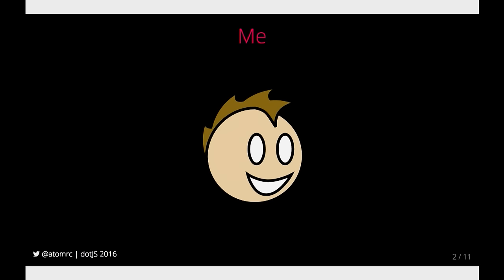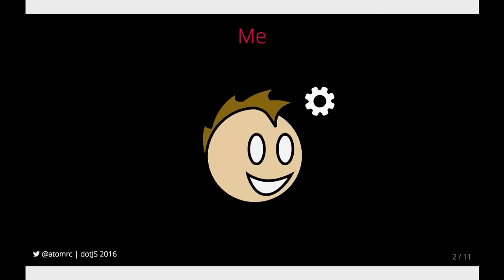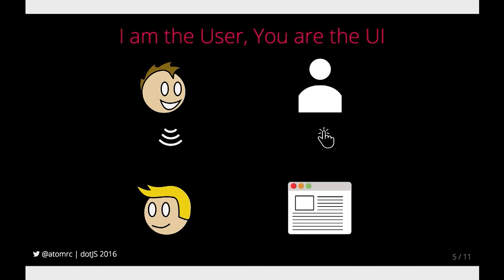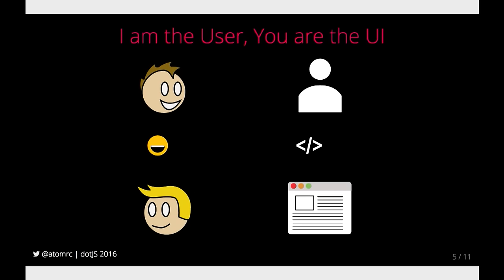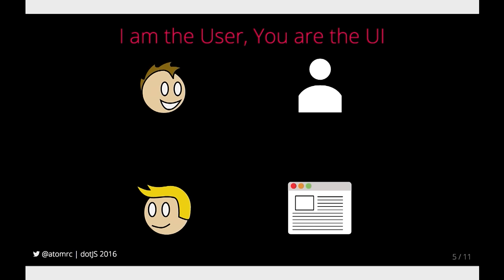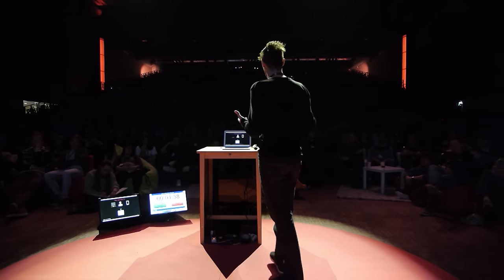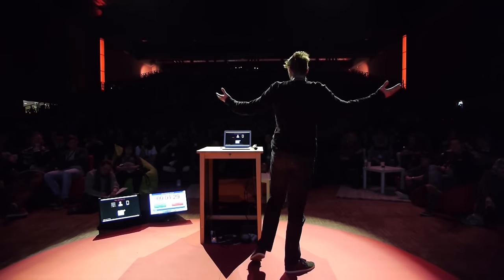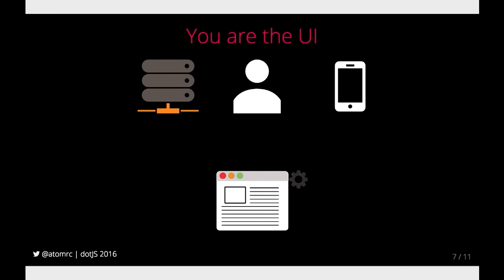dotJS 2016 - Thomas Belin - User Interfaces as Pure Functions of Time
Thomas explains how Cycle.js and Functional Reactive Programming can help us define User Interfaces as Pure Functions of Time by trying to model a Lightning Talk.